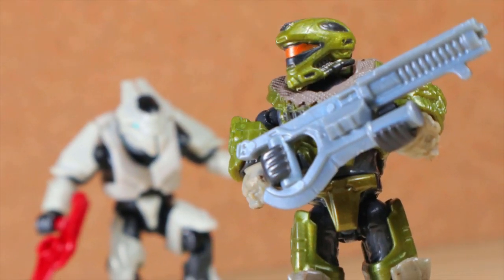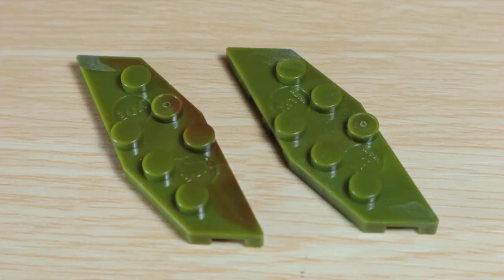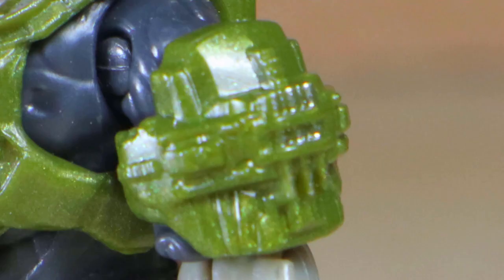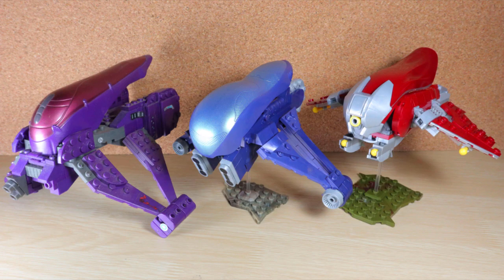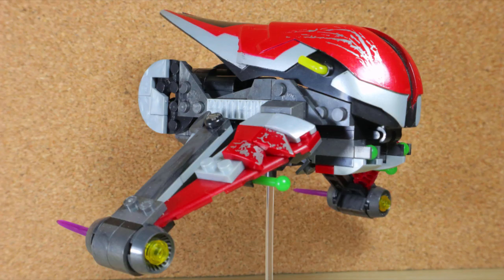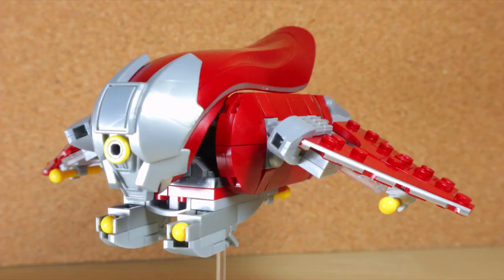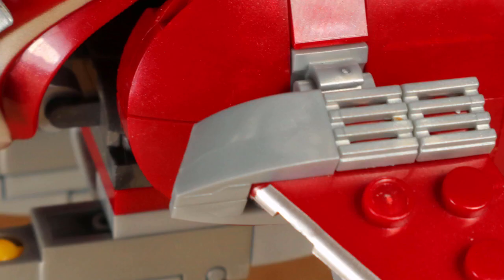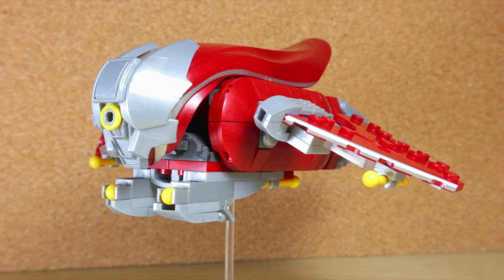📷 Mega Construx HALO: Banshee Breakout || DOOM Construx Review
JOIN US:
Back the Banished in this armored Banshee. Modeled after its appearance in Halo Infinite, this Banshee features dual missile launchers and a cockpit that opens to reveal place for 1 micro action figure. Or choose to build a skimmer to race over the ground. This construction set also includes 2 micro action figures that can be placed inside your vehicle of choice. Speed towards combat and cover your troops.